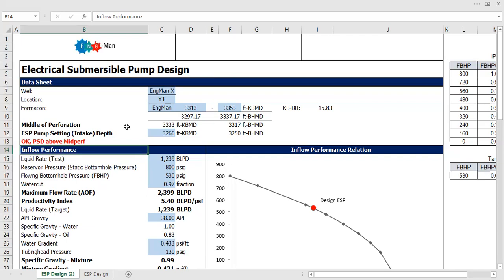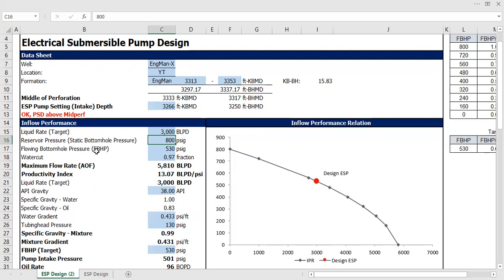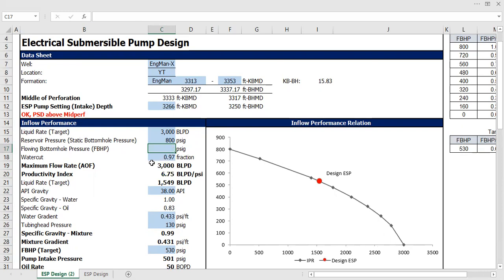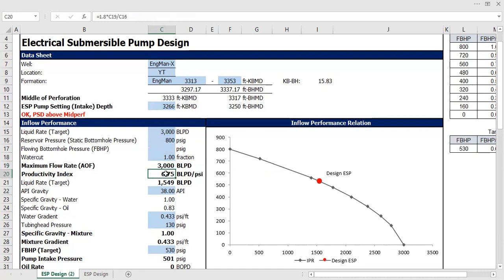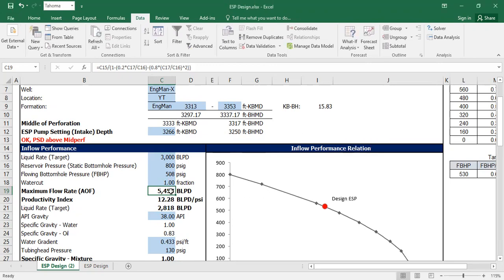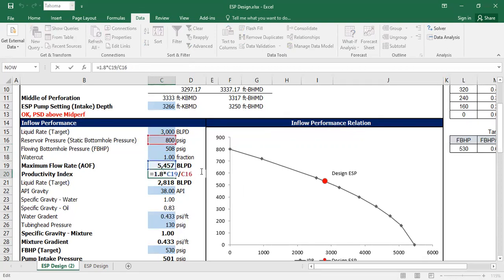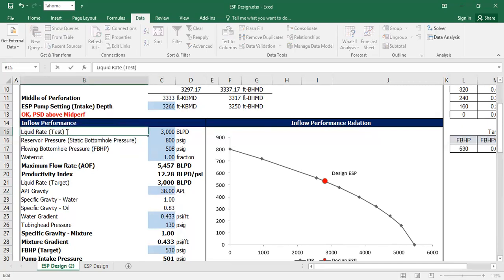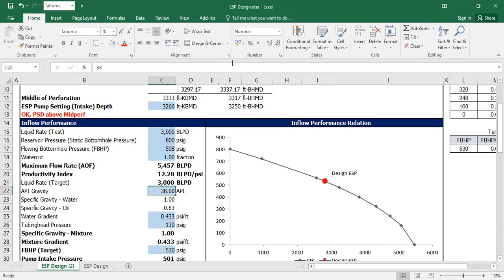ESP Design 2: Productivity Index & Flowing Bottomhole Pressure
ESP Design in Spreadsheet